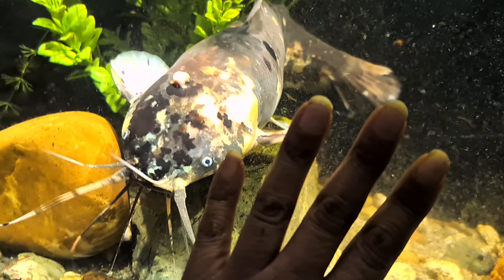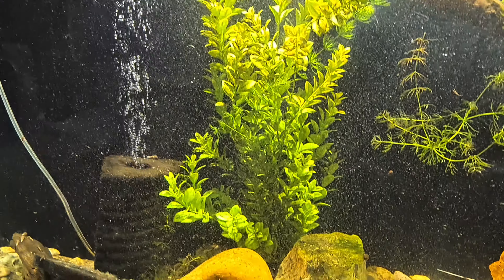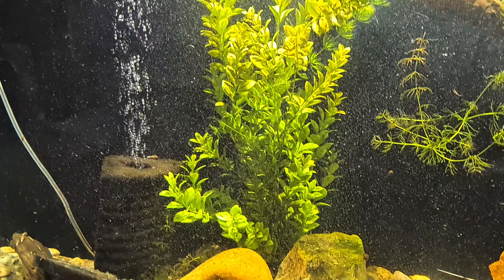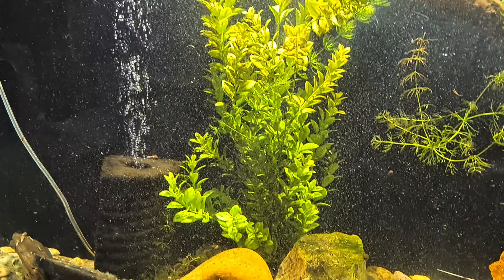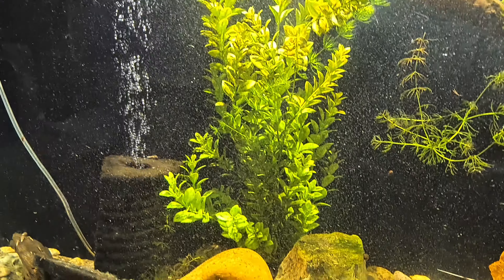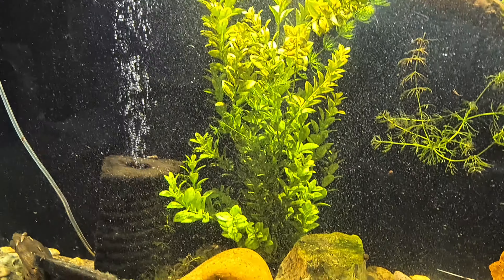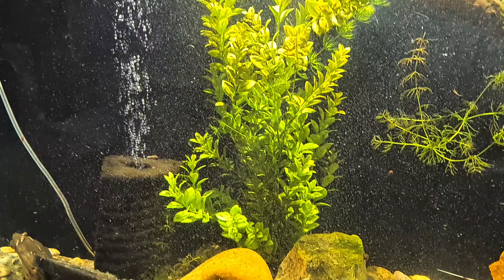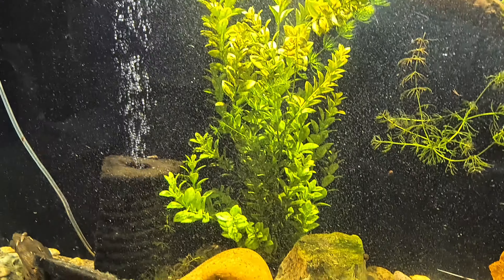Beasts with whiskers, massive Clarias Batrachus / walking catfish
I have him for years and although he can be a bully he's also a big goof. I love him. looking for a female, because his one died with cancer.